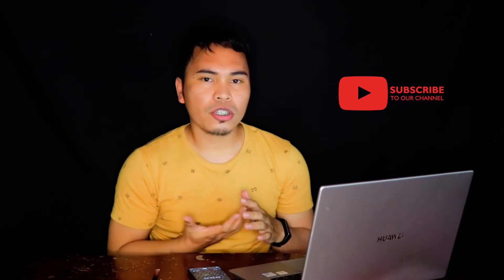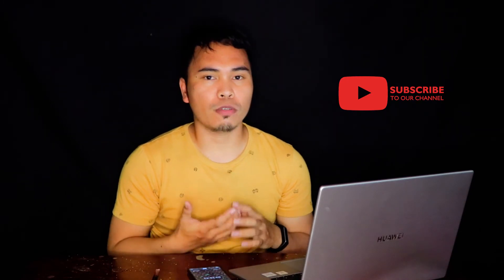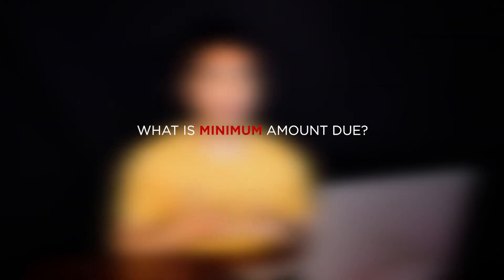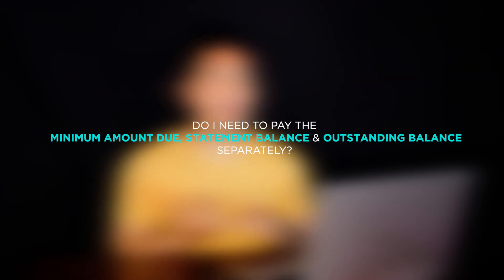Understanding Your Credit Card Statement in the Philippines: Tips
I'm creating this video to help consumer better understand what they need to know about their credit card statement, Difference between all balances into their statement.